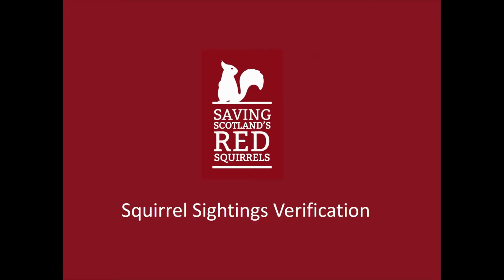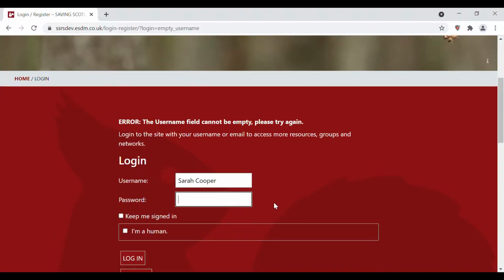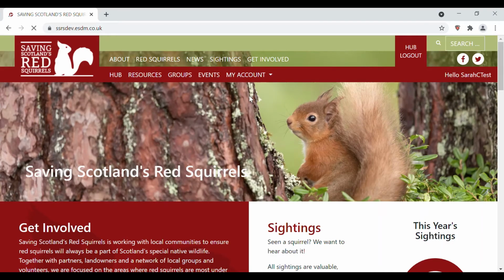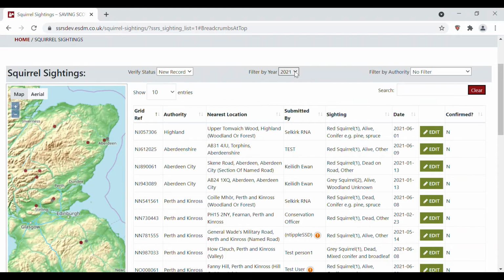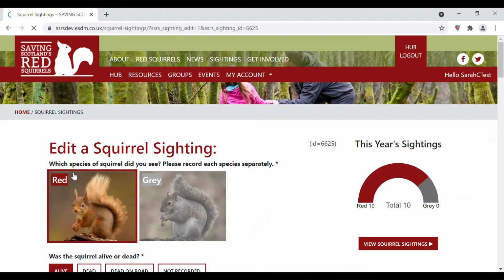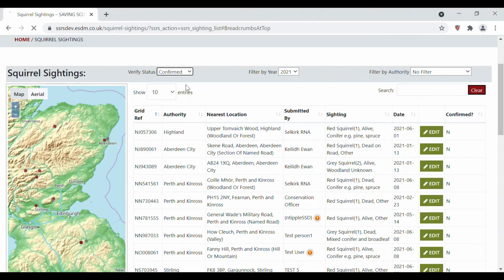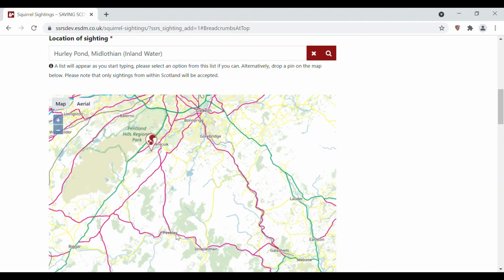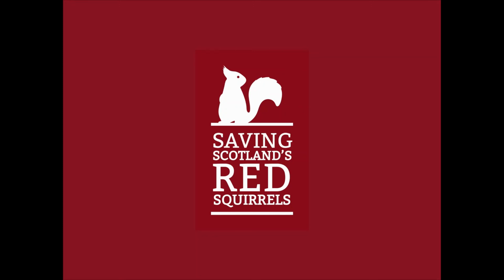Volunteer squirrel sighting verifier's guide to the Community Hub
A how-to guide for SSRS volunteers who verify sightings on the Community Hub. Learn how to view and verify squirrel sightings in your assigned area while complying with GDPR regulations.